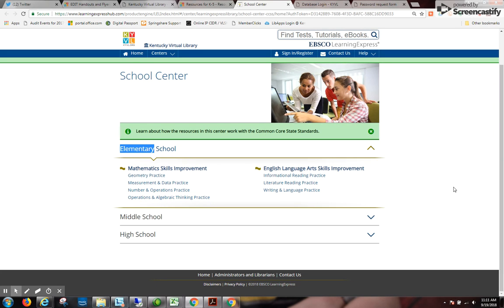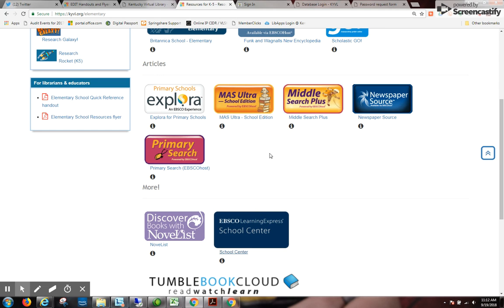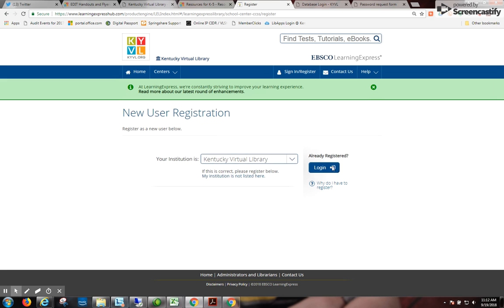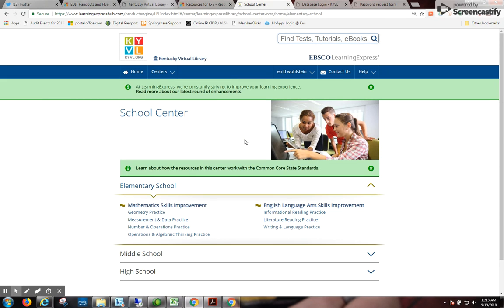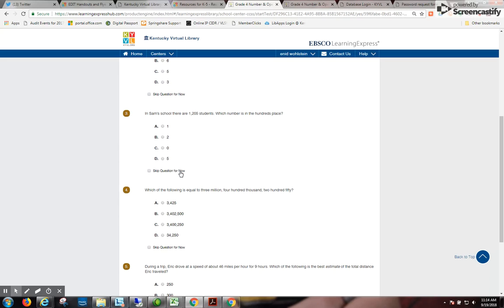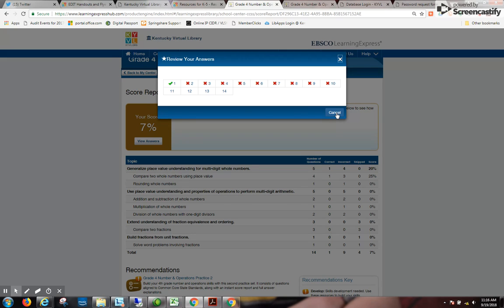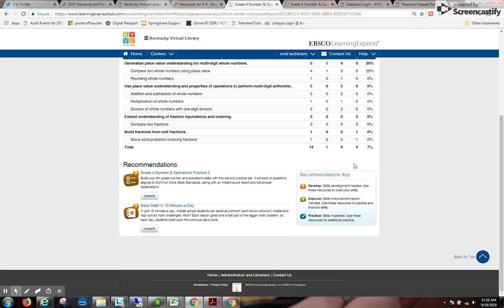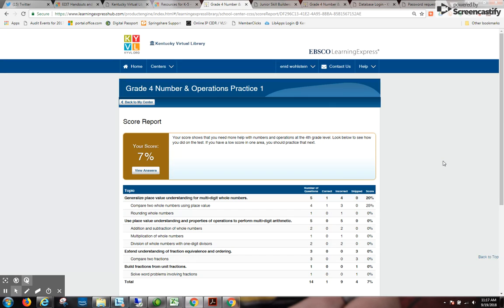LearningExpress for Elementary training video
Tutorial for elementary school on using LearningExpress skills building resources